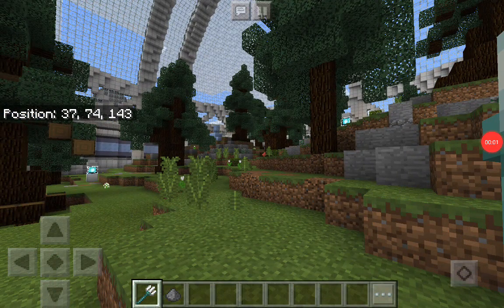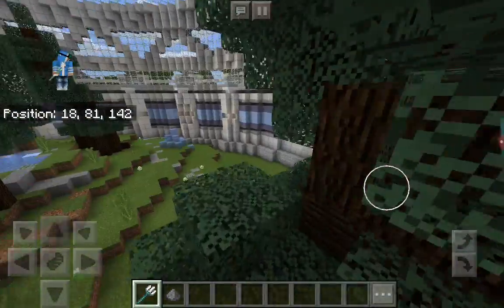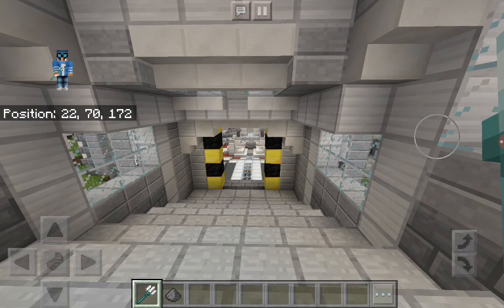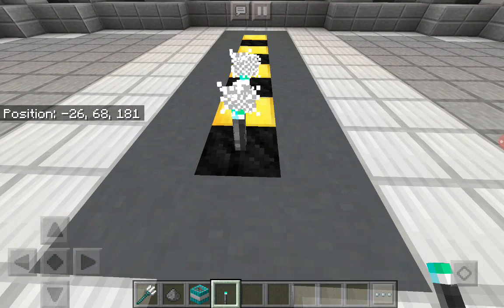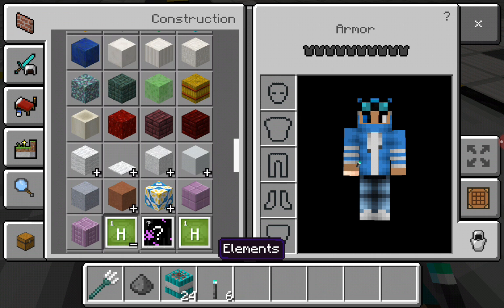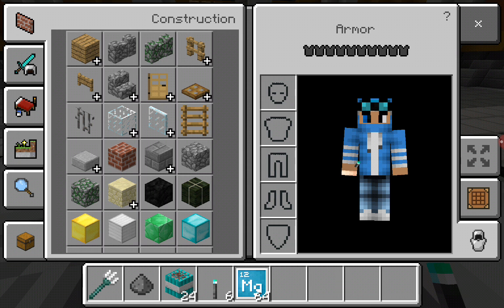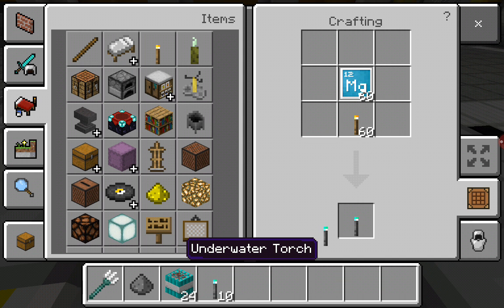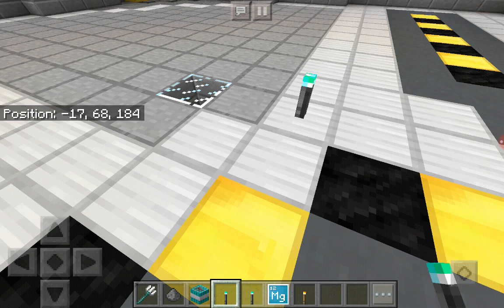Under water tnt and torches in the newest update!?!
Hi guys this is the newest episode on the miniseries of Education Edition today I'm going to be showing you how to make underwater torches and TNT so you can not miss out.